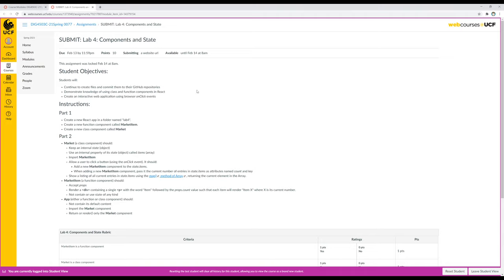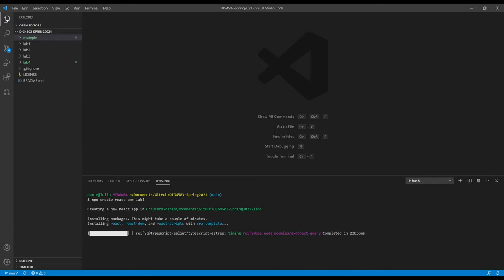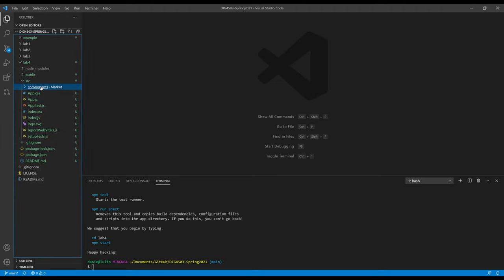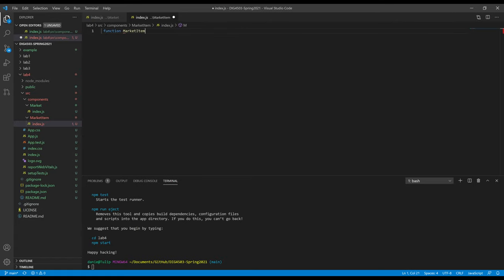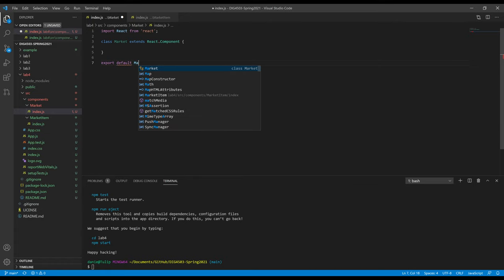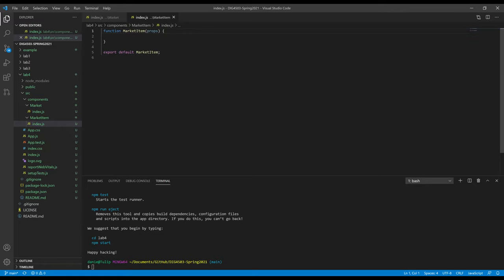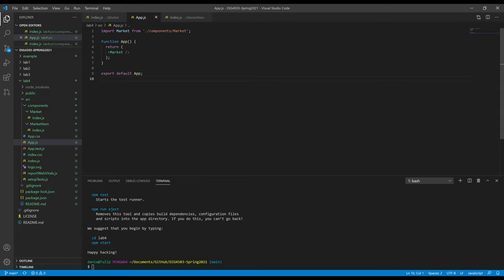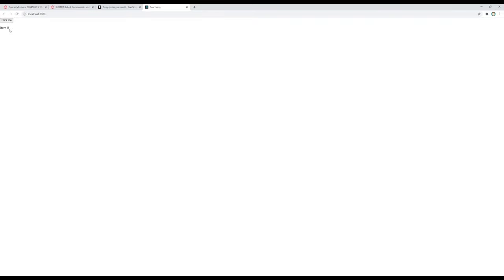Reviewing Lab 4: Components and State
This video reviews the assignment Lab 4: Components and State as part of Rapid Application Web Development for Spring 2021.